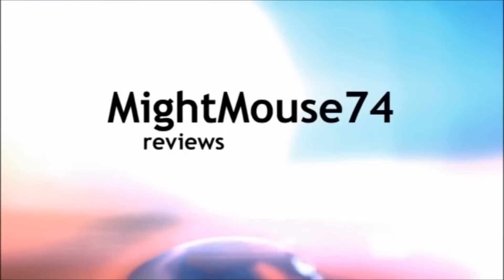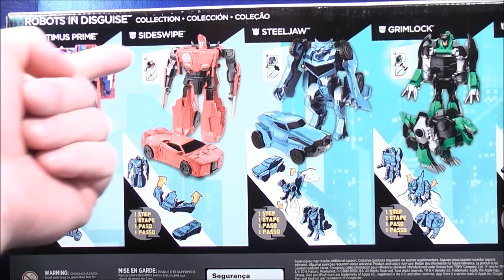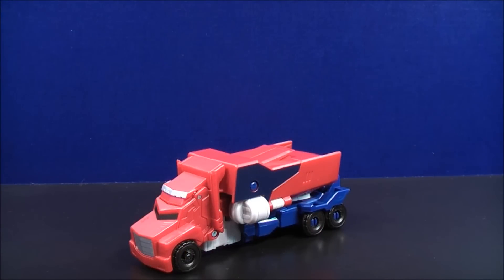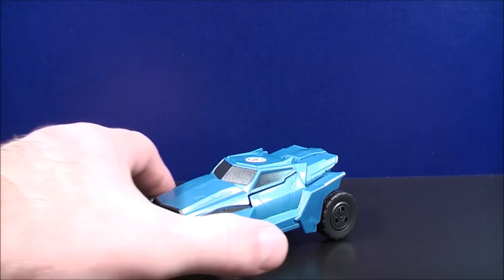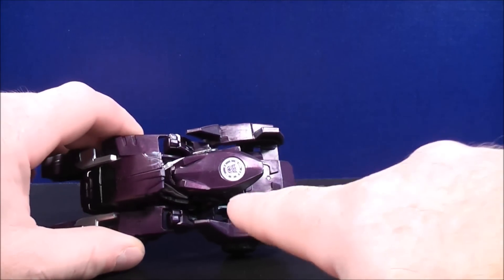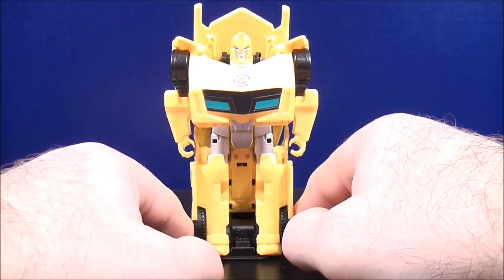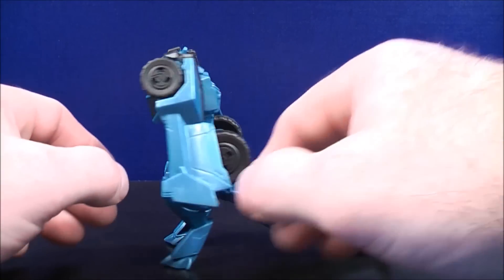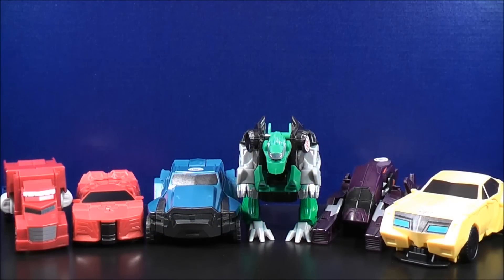TRANSFORMERS ROBOTS IN DISGUISE: ROBOTS IN DISGUISE COLLECTION SET VIDEO TOY REVIEW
Hey everyone...here is my video review of Transformers Robots in Disguise: Robots in Disguise Collection set! In the comments below...let me know what you think! Thanxs for watching guys! =D